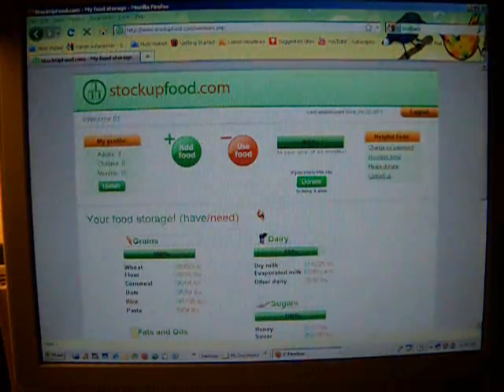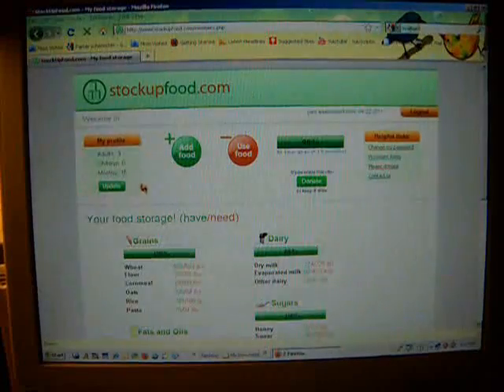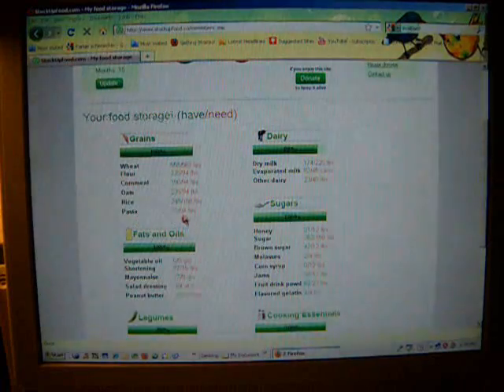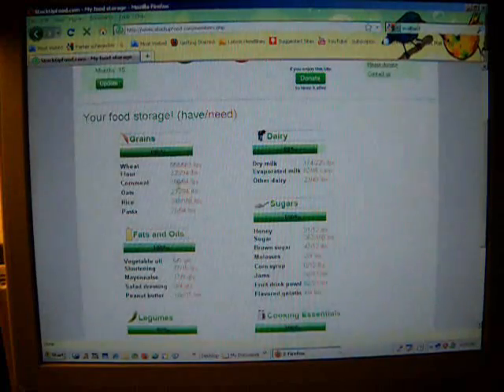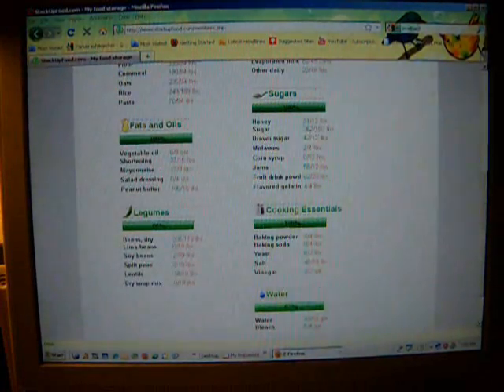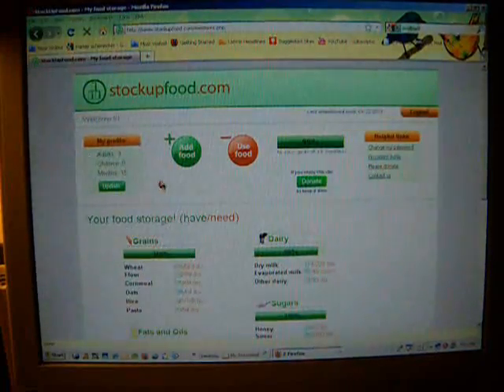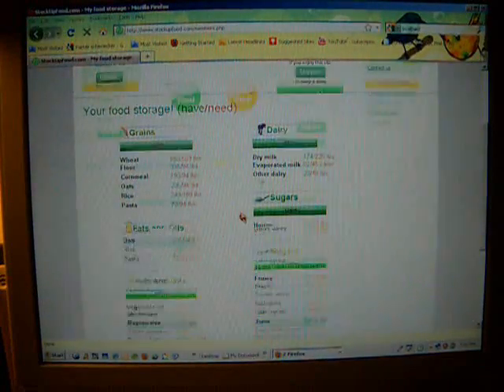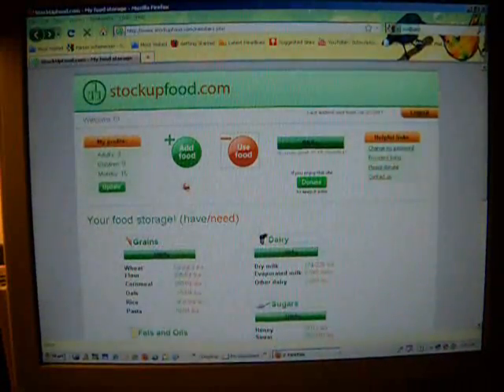StockUpFood (free) Calculator Demonstration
Katzcradul demonstates how to use the food storage calculator at StockUpFood.com.  It's free! Create your profile, by indicating how many adults, and how many children you'll be storing food for, and how many months of food you want to accumulate.  That's it!  If you indicate that you want 12 months of food and then decide to up it to 18 months, all you have to do is update your profile to 18 months, and it recalculates what you need.  So easy...so quick.